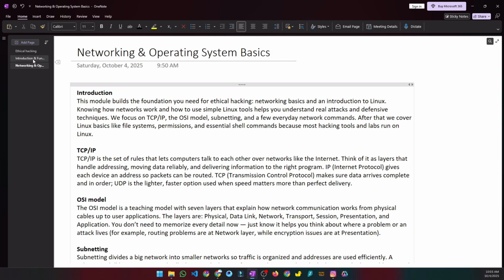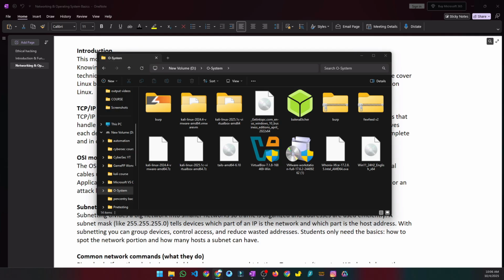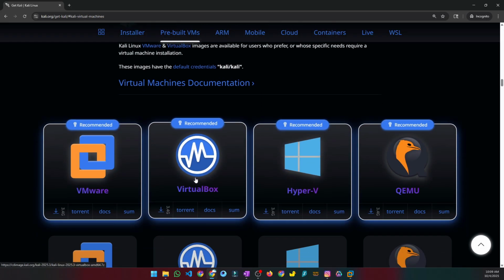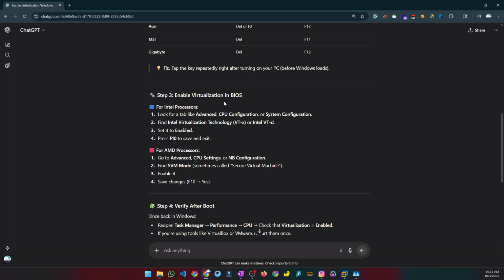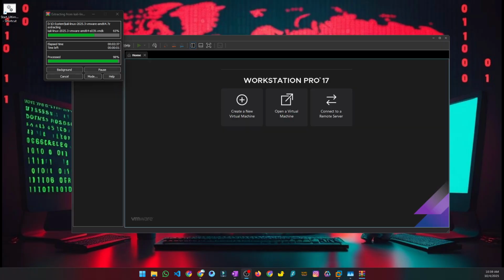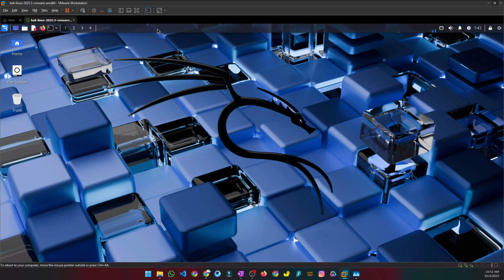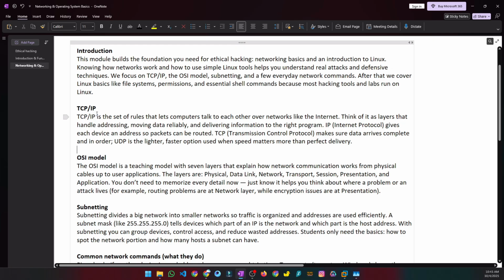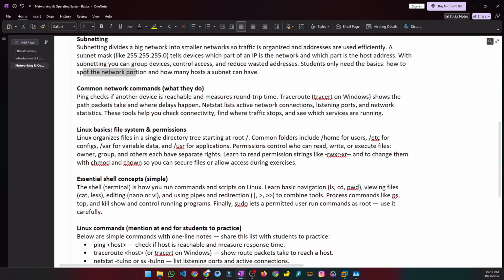Ethical Hacking Lecture #3 | Learn Networking & Operating System Basics + Kali Linux Installation